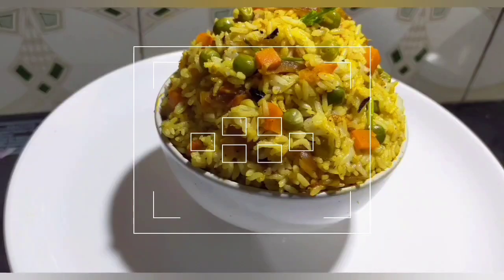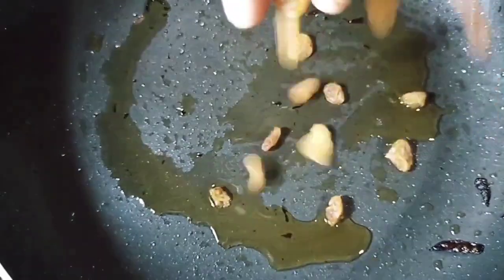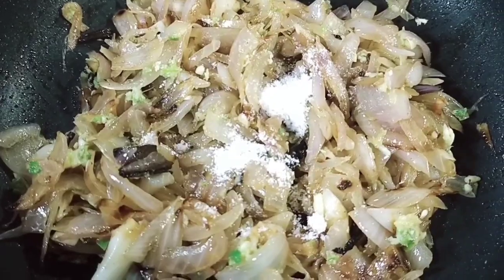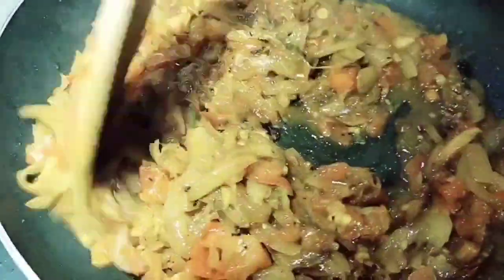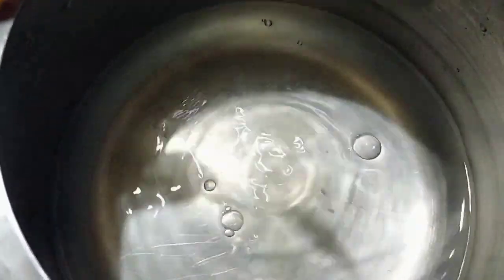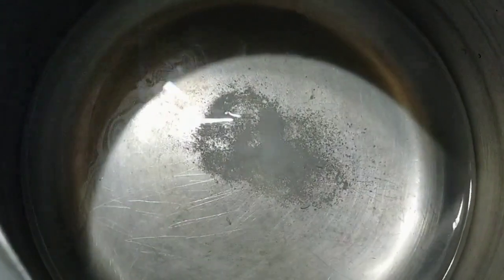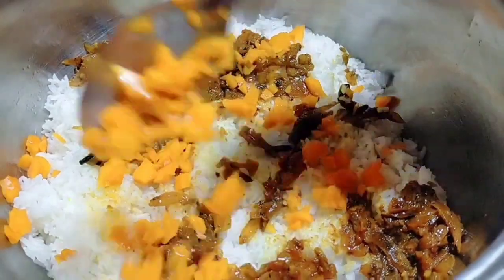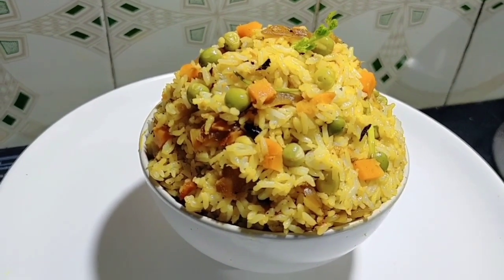ഇതൊരു ഒന്നൊന്നര ചോറാട്ടോ 😋 ഞാൻ കണ്ടതിലൊരു വെറൈറ്റി ബിരിയാണി||SPECIAL BIRIYANI || No chicken /No beef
biriyani no chicken/ no beef biriyani#special biriyani variety biriyani in 15 min#NAVEEN'S KITCHEN